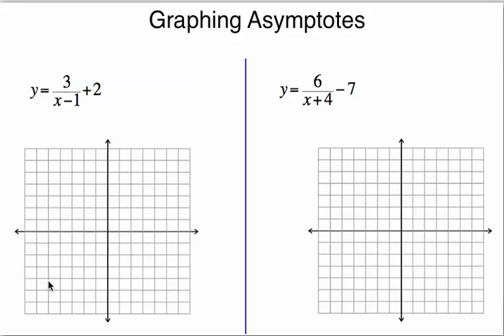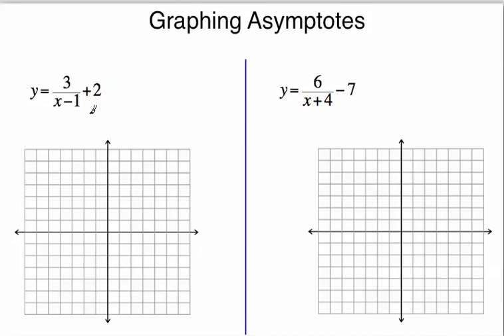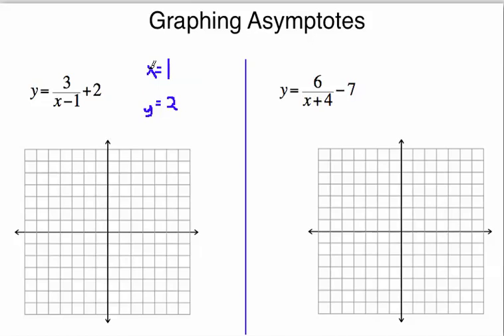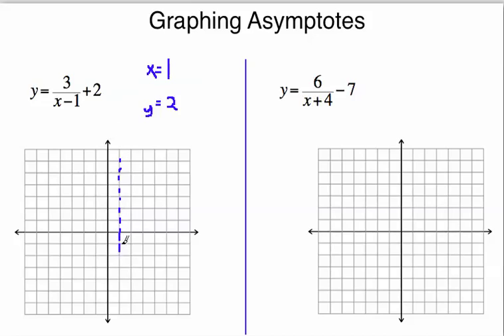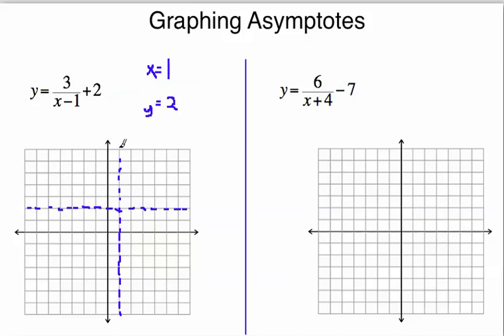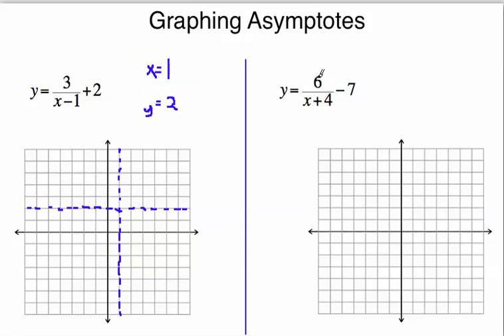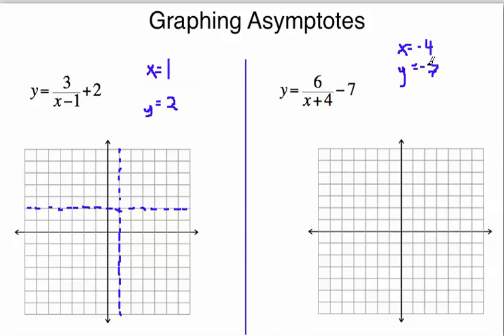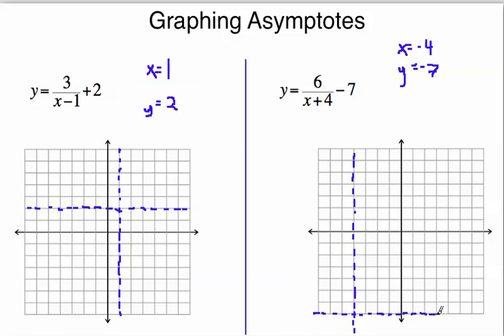graphing asymptotes.mp4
How to graph asymptotes of a rational function of form y = a/(x - h) + k.